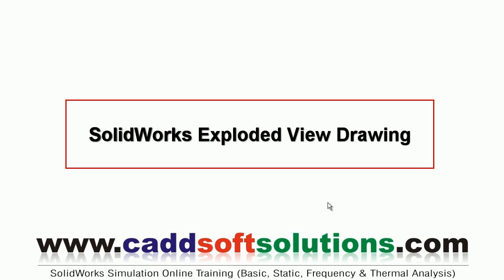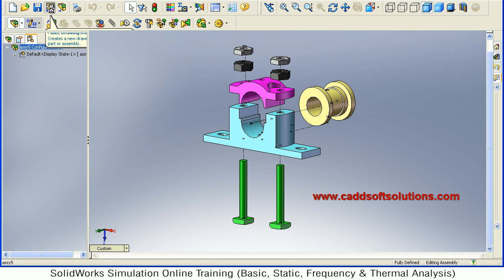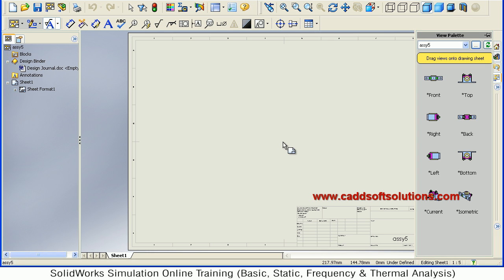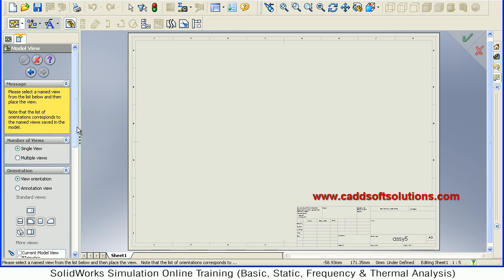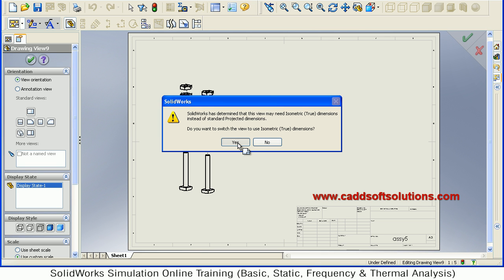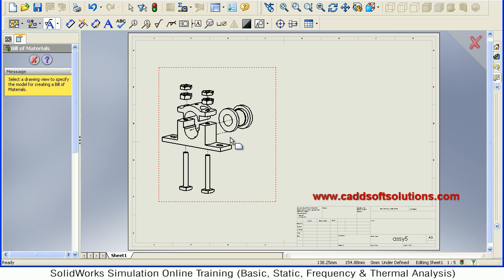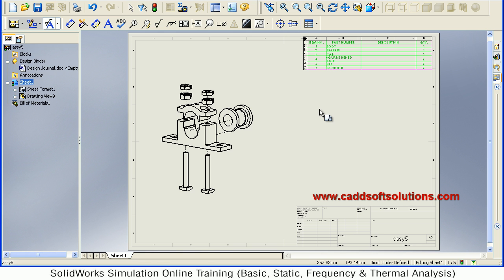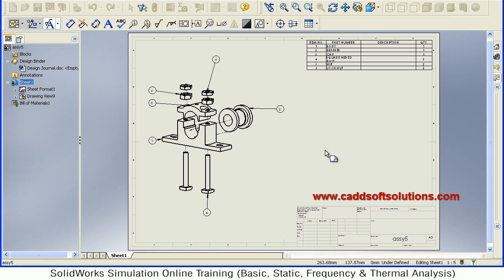SolidWorks Exploded View Drawing Tutorial | Bill of Material & Autoballoons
SolidWorks Exploded View Drawing Tutorial. This tutorial shows step by stpe how to created a Exploded View Drawing in SolidWorks. It also shows how to add bill of materials & Auto balloons to the drawing.